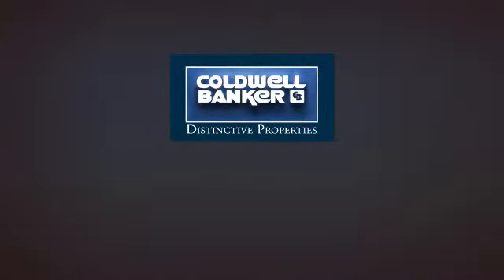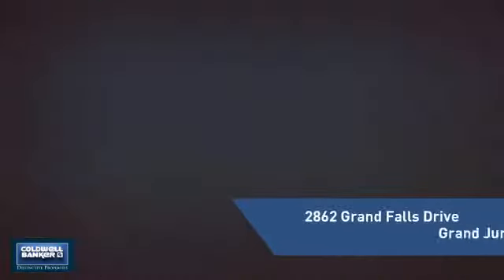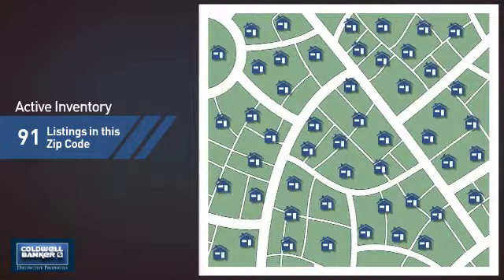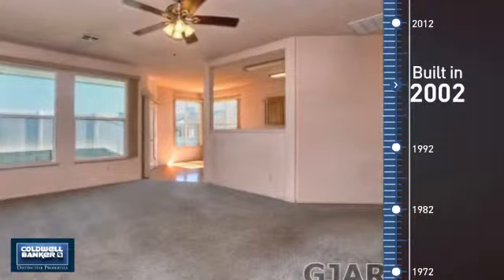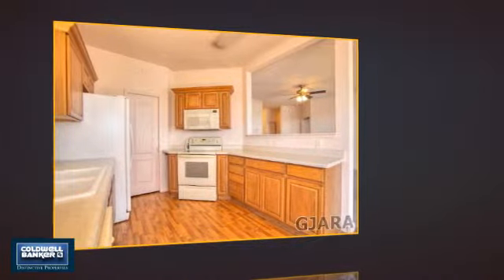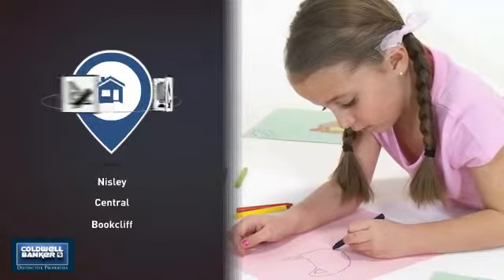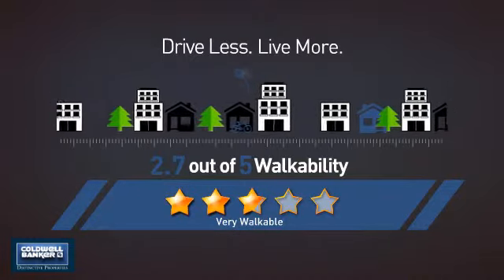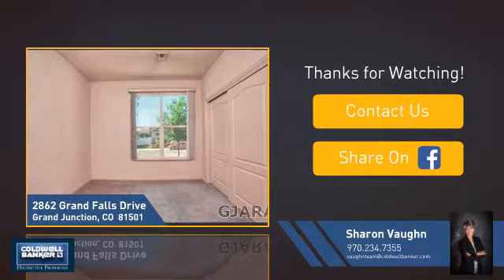Homes for Sale in Grand Junction 2862 Grand Falls Drive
Very nicely maintained home. 4 Bedrooms (2 Master Suites, each with 3/4 Bath). 3rd Bath services 3rd & 4th Bedrooms. Great lock & leave or starter home. Convenient location. Priced to accommodate new paint & carpet. Buyer(s) to verify; all information subject to change/error.